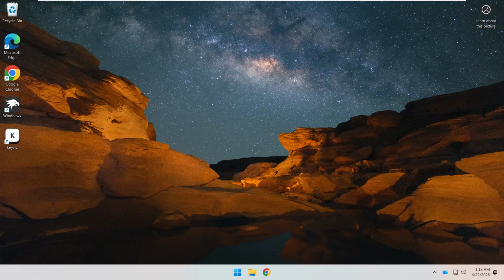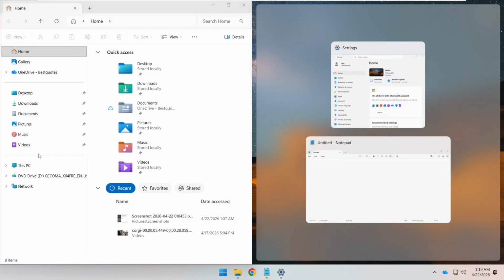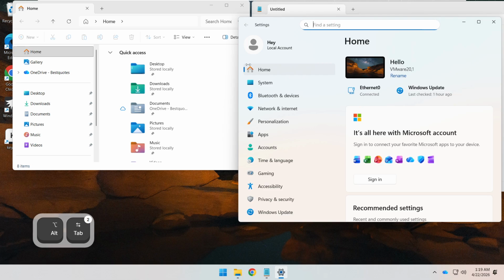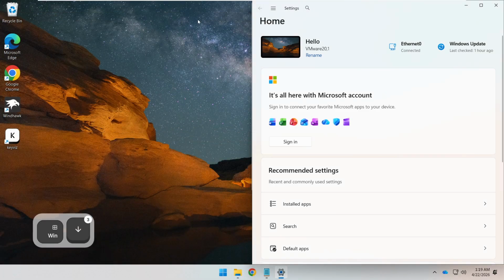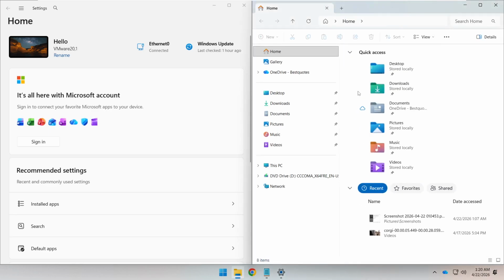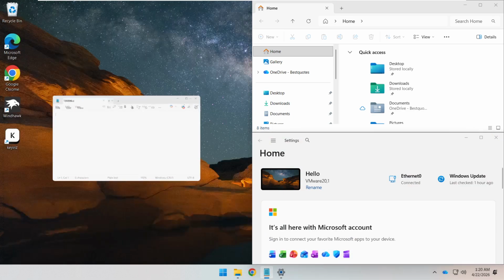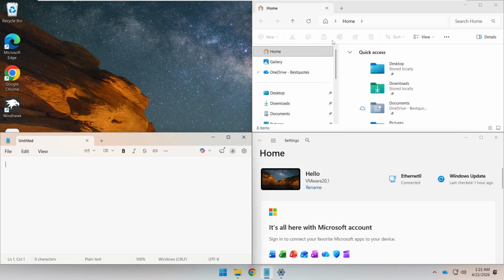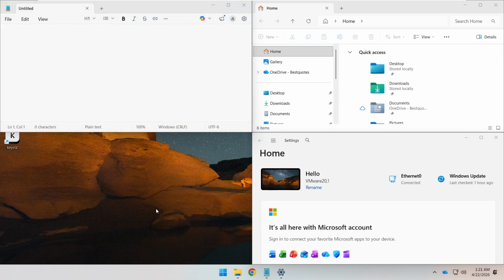How to Use Snap Layouts on Windows 11 (Window Arrangement Shortcuts)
This is the only Windows 11 guide on Snap Layouts you'll need. You’ll walk away knowing how to organize open windows using hover menus, keyboard shortcuts, dragging, and the Snap Layout menu.

1. You'll learn how to use Snap Layouts from the Maximize button and place windows into two-column, multi-column, and four-part layouts.
2. You'll learn how to snap windows with Windows key plus arrow shortcuts, including half-screen and quarter-screen positions.
3. You'll learn how to drag windows to edges, corners, and the top center to snap them into place and use the layout bar.
4. You'll learn how to open the Snap Layout menu with Windows key plus Z and choose a numbered layout and position.

Perfect for: Windows 11 beginners, office users, students, multitaskers

Windows 11 Snap Layouts, how to use Snap Layouts on Windows 11, snap windows side by side, Windows 11 multitasking tips, Windows key arrow shortcuts, drag windows to snap, Windows 11 window management, use Windows key plus Z, organize desktop windows, Snap Layouts tutorial 2025